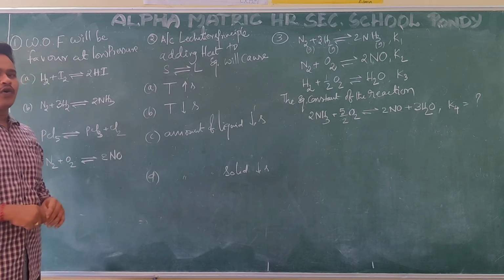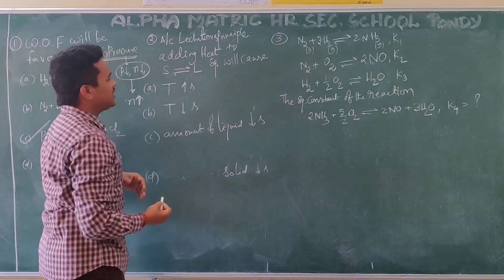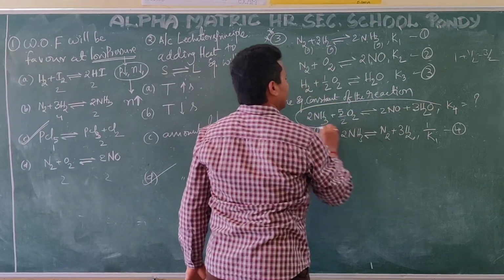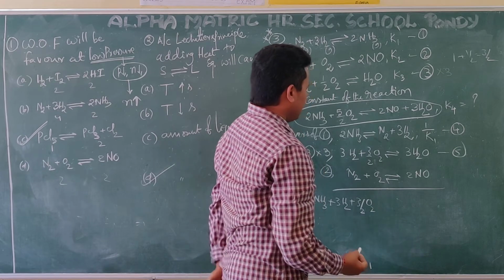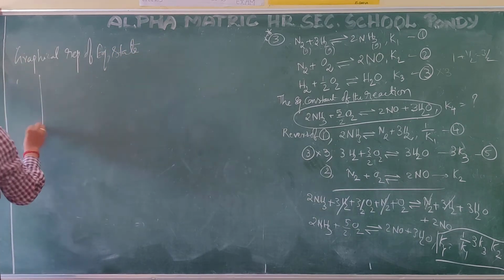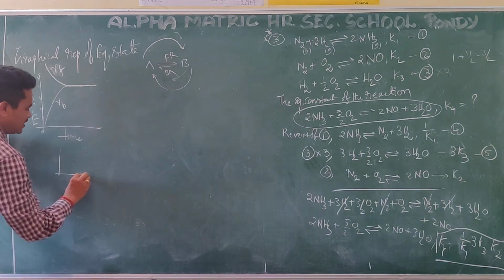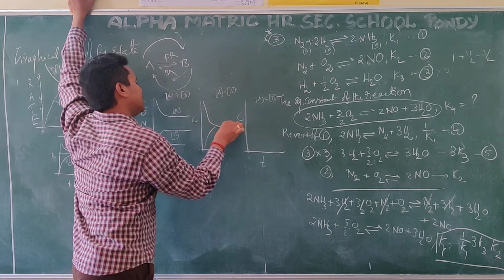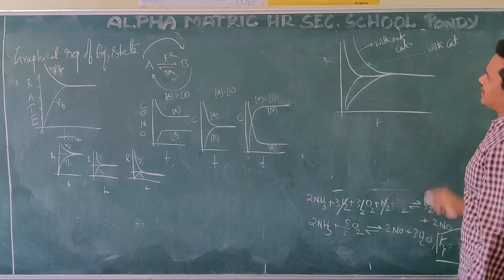Equilibrium 3 Graphs